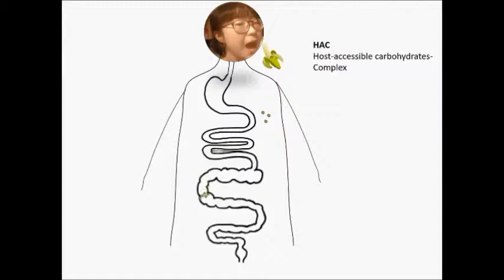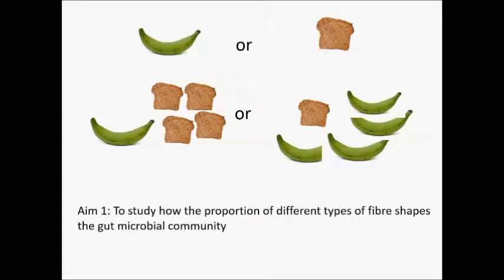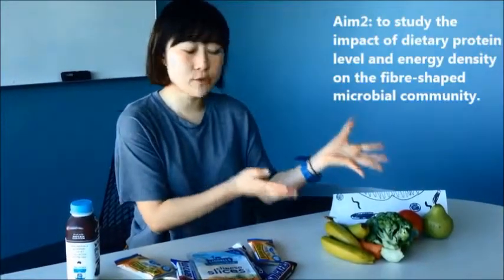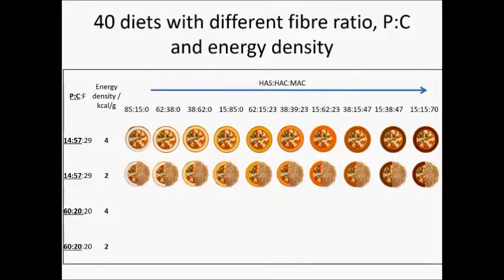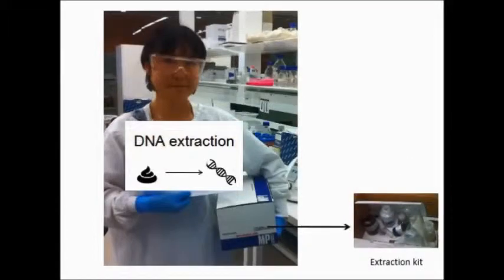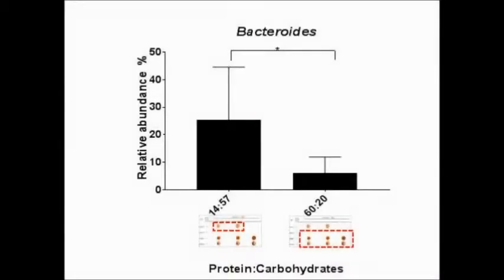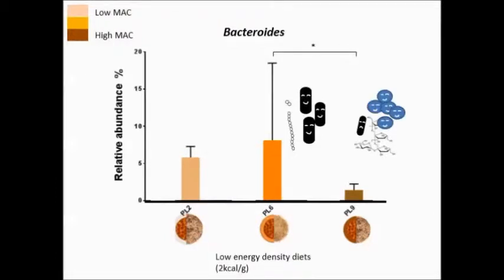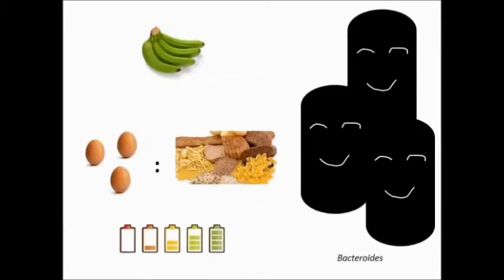Tiange feed your gut microbes depressing